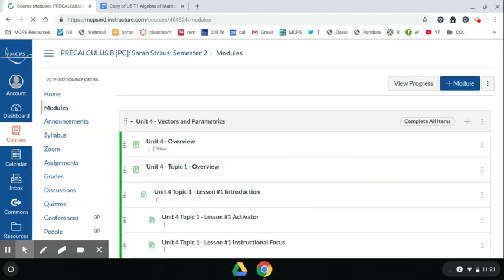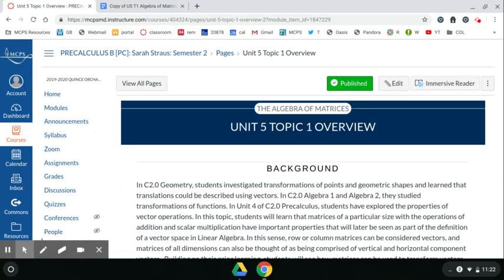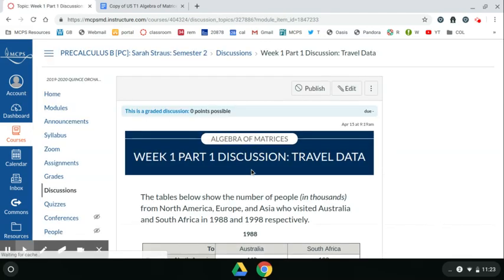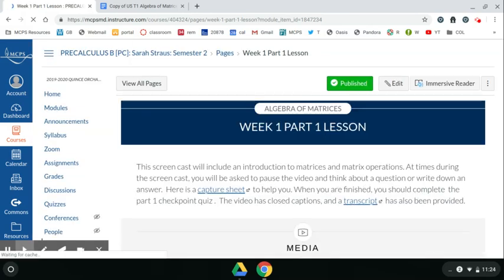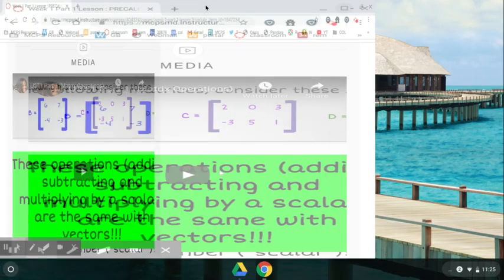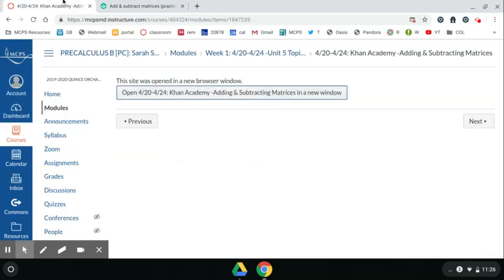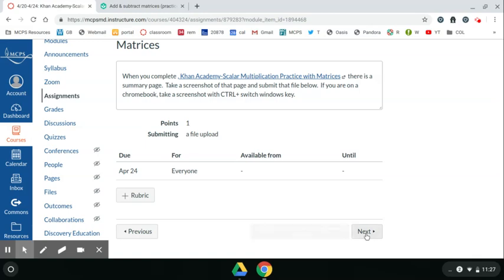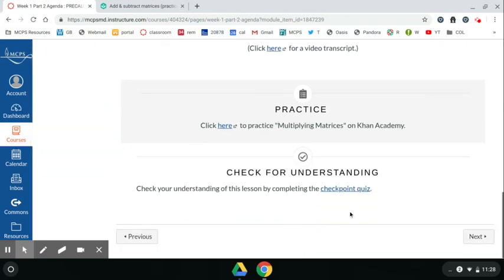Precalculus - Continuity of Learning Tour